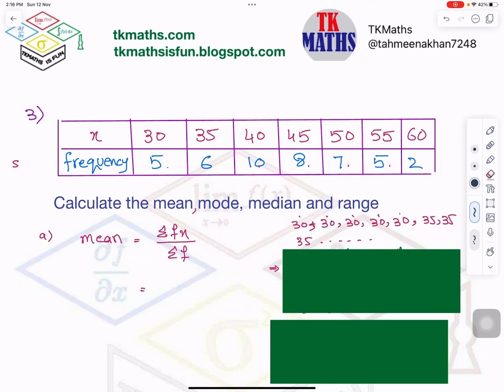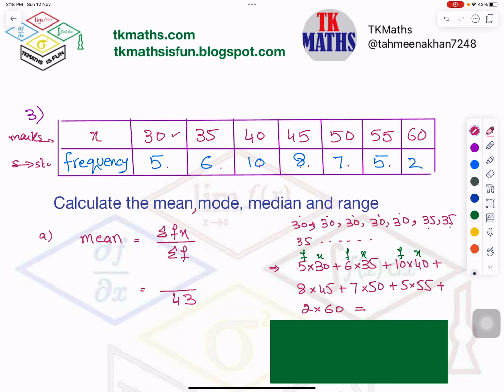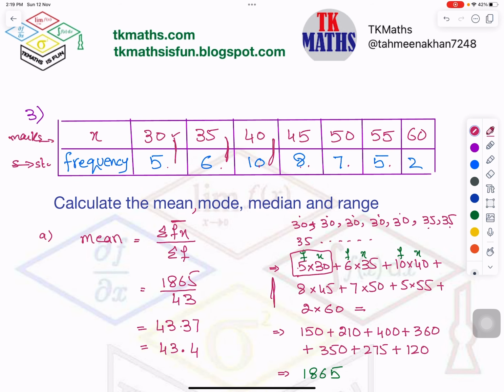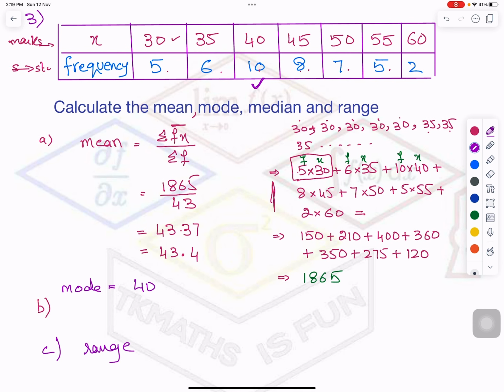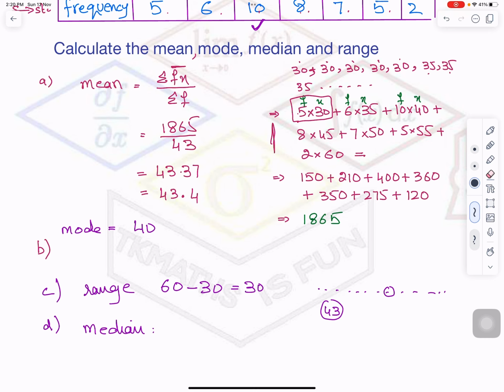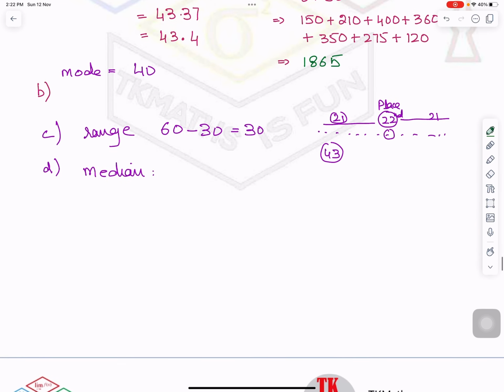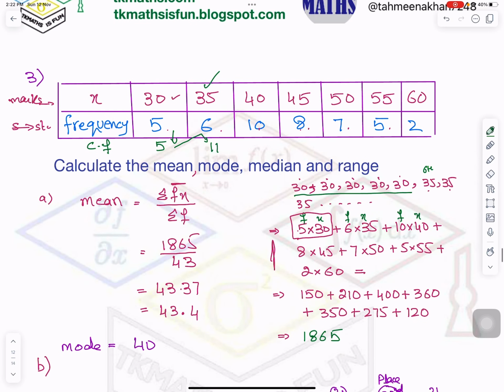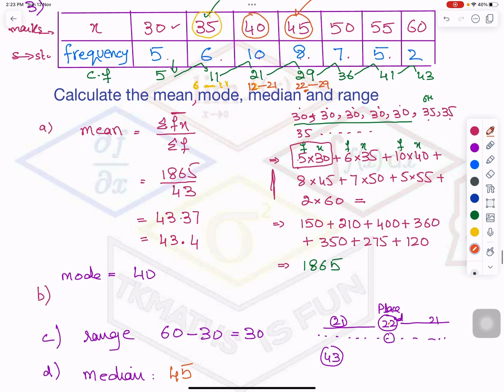TKMaths Secondary Maths Statistics Mean mode median range